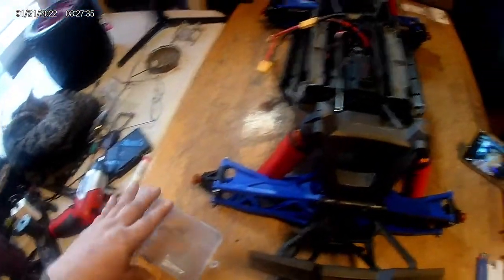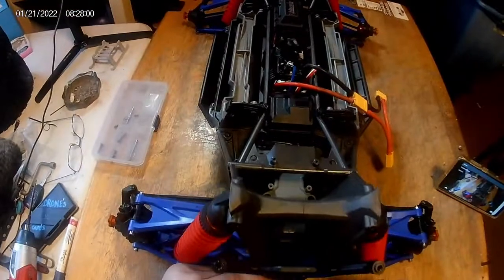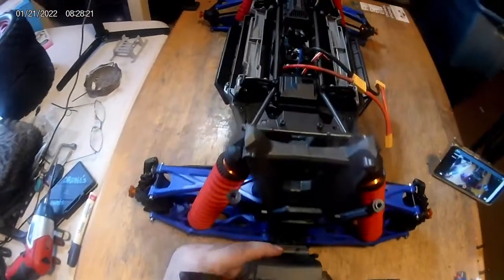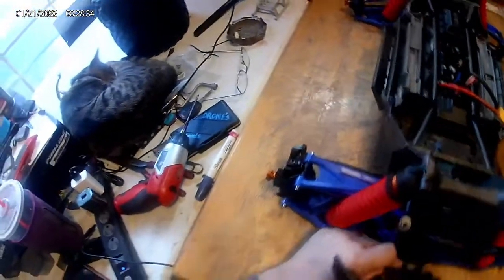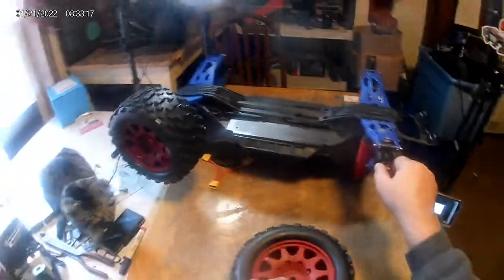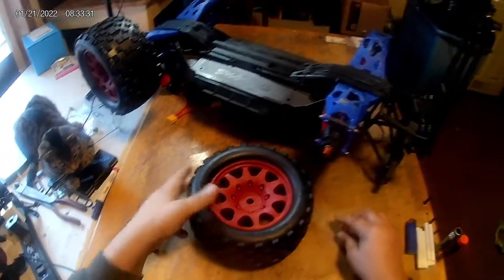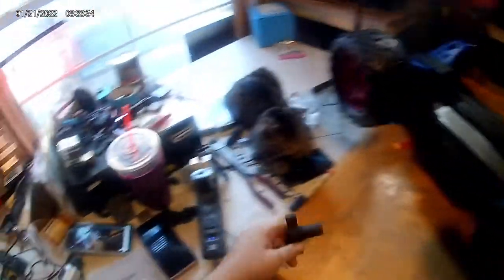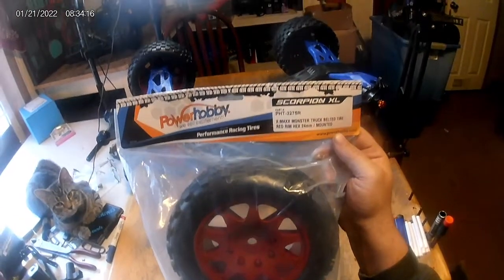TRAXXAS X MAXX , POWERHOBBY WHEELS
TRAXXAS X-MAXX, PowerHobby.. Tires & Wheels

                                                    HOBBYWING MAX 6    $159.99

   TRAXXAS X-MAXX  $999.00                         POWERHOBBY TIRES & WHEELS    $149.95

   TRAXXAS FRONT BUMPER    $10.70                  RPM FRONT BUMPER MOUNT   $8.30

   TRAXXAS FRONT BUMPER BRACKET        $9.68